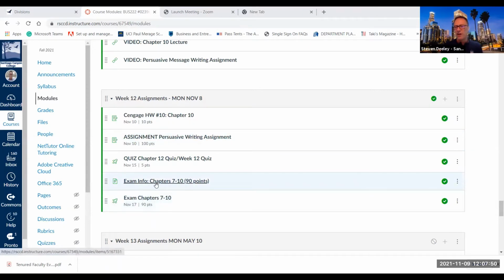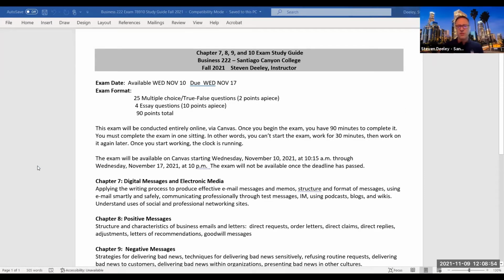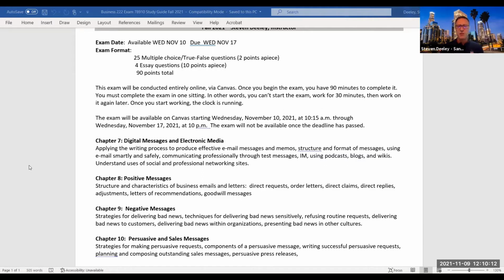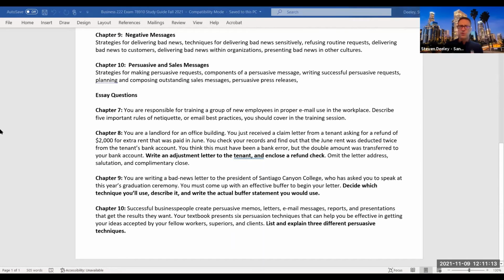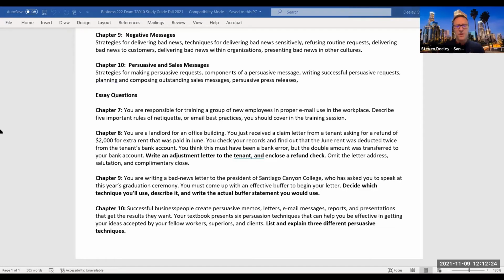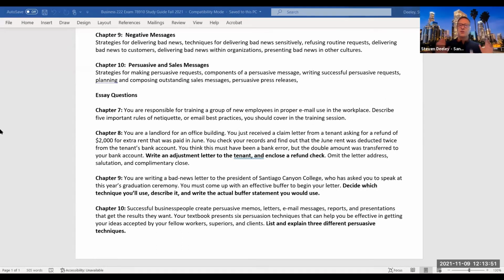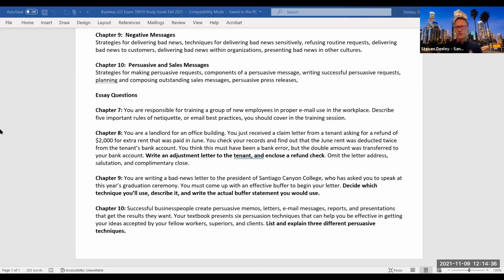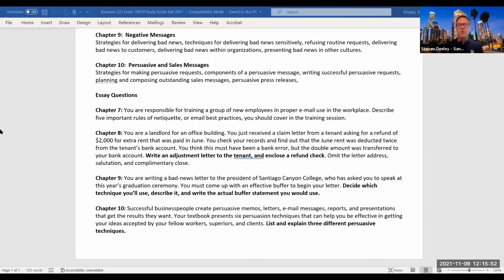Exam Info Chapters 7 10